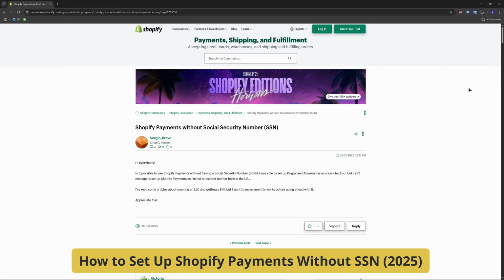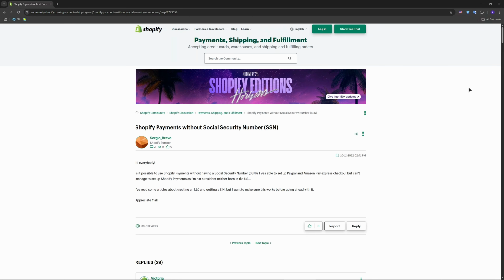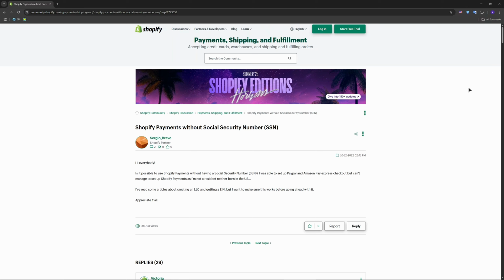How to Set Up Shopify Payments Without SSN 2026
Learn how to set up Shopify Payments without an SSN in this 2026 step-by-step guide. Whether you're a non-US resident, a foreign entrepreneur, or simply don't have a Social Security Number, this video will walk you through the exact process to activate Shopify Payments legally and successfully.

We cover:

Shopify Payments setup without SSN

How to use an EIN or ITIN instead of SSN

Setting up a U.S. business entity for Shopify

Best practices for verification and approval

Avoiding account holds and payment issues

Perfect for dropshippers, eCommerce beginners, and international sellers looking to start or grow their Shopify store in 2026.